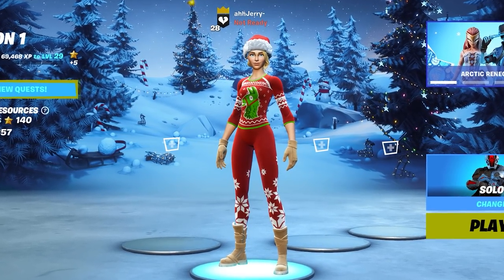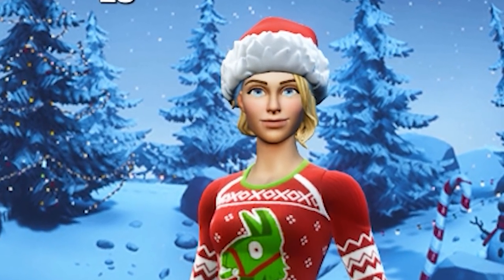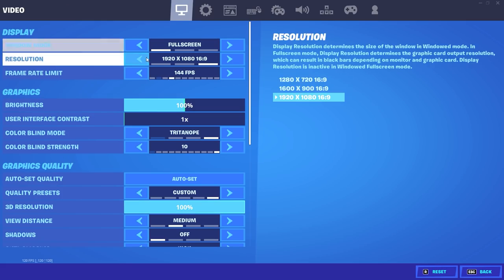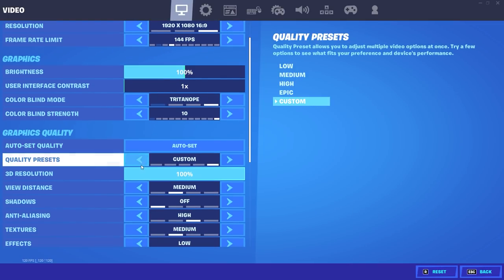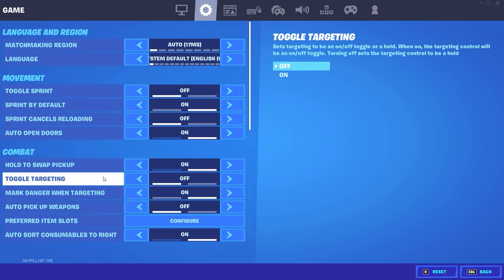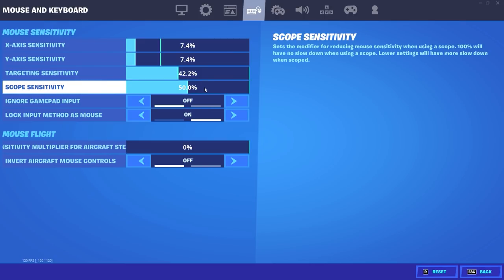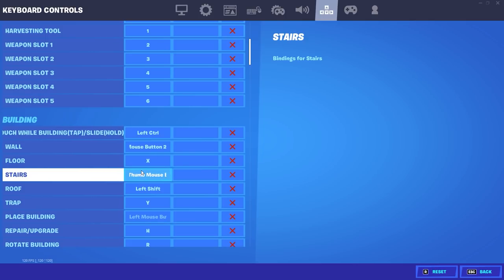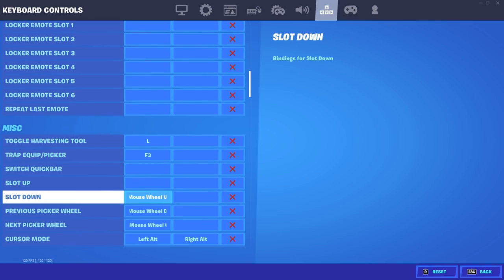The BEST Fortnite Keybinds and Sensitivity for BEGINNERS!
In todays video I show you guys the best keybinds for beginners on keyboard and mouse!

Ignore :)